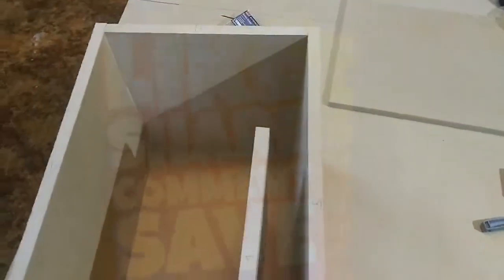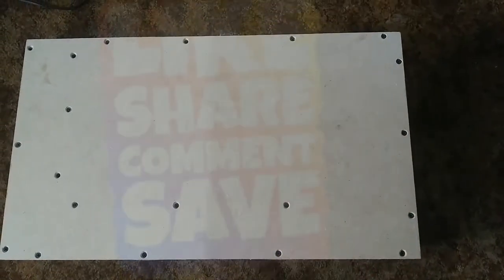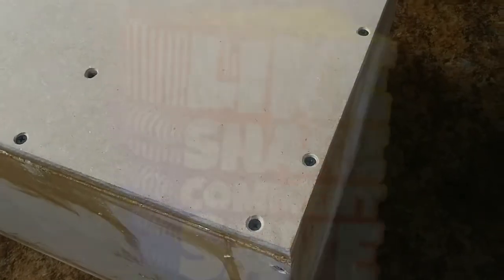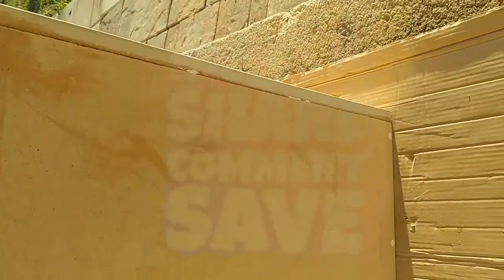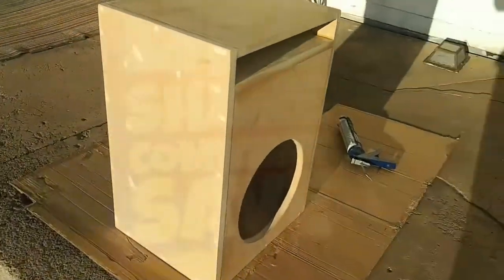Woodworking Wednesday at 🎥 74 Productions ( Single Crossfire C5 12 Build)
This box was built to customer specifications😁?